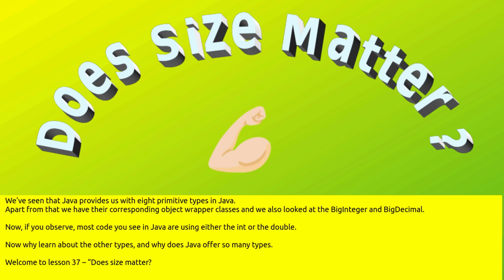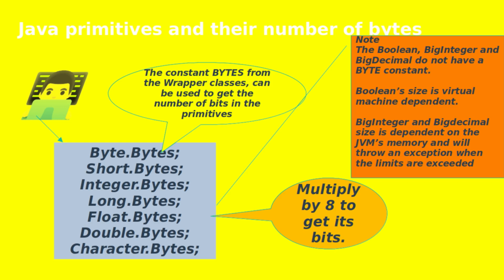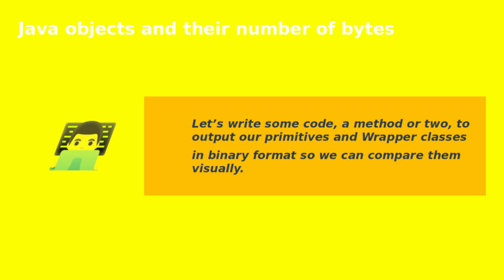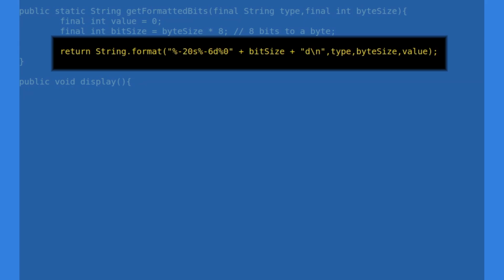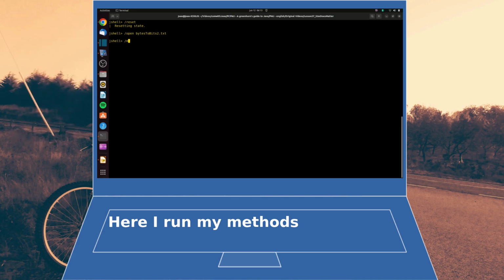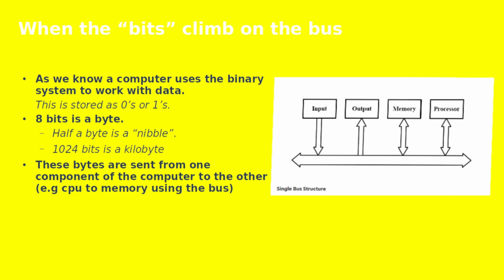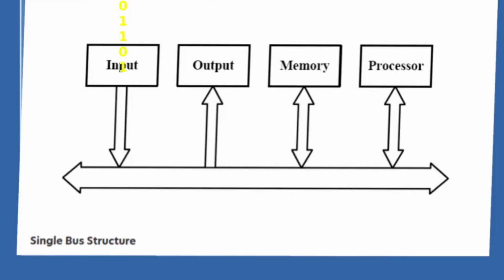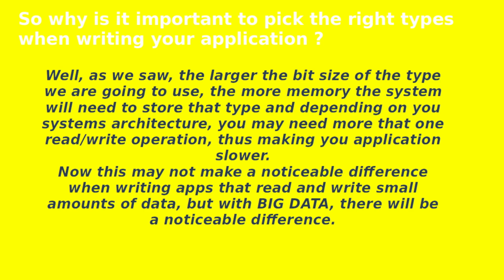Lesson 37 - Bits, Bytes and the computer architecture. Does Size Matter?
Title - Lesson 37 - Bits, Bytes and the computer architecture.
Does Size Matter?

We’ve seen that Java provides us with eight primitive types in Java.
Apart from that we have their corresponding object wrapper classes and we also looked at the BigInteger and BigDecimal.

Now, if you observe, most code you see in Java are using either the int or the double.

Now why learn about the other types, and why does Java offer so many types.

Welcome to lesson 37 – “Does size matter?

java basics for beginners,java tutorials for beginners,
java tutorials, ,
java , programming, computerscience
maths, mathematics,
bits, bits, byte, bytes,computer architecture,
short, int, integer, long, float, double,
character, char, integer,
bus, size matters, size,
shell, JShell, bus